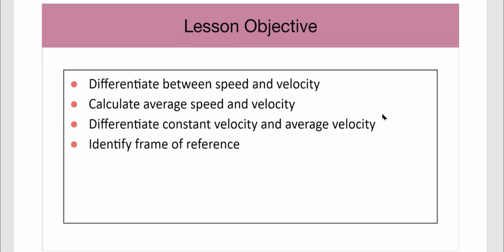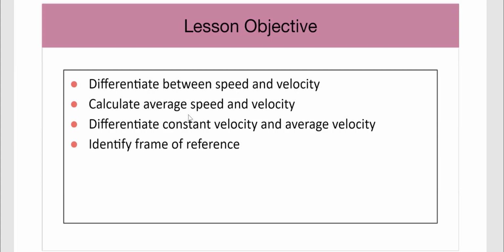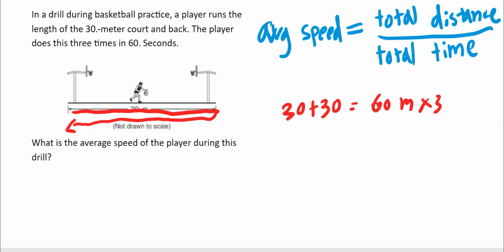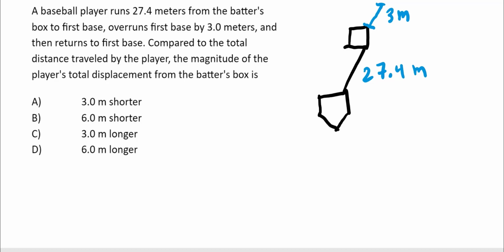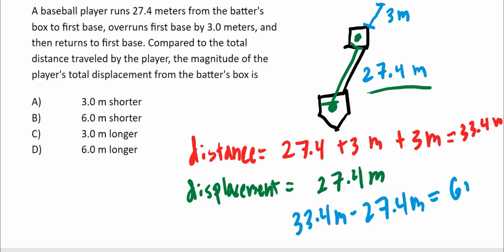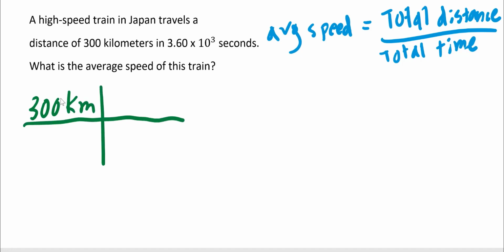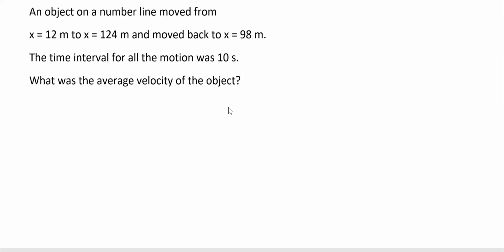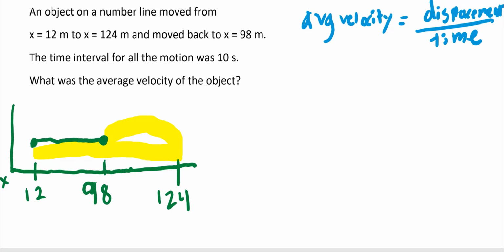Unit 2 Lesson 2 - Average Velocity - Reviewing Practice Problems